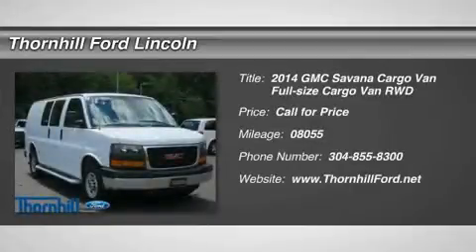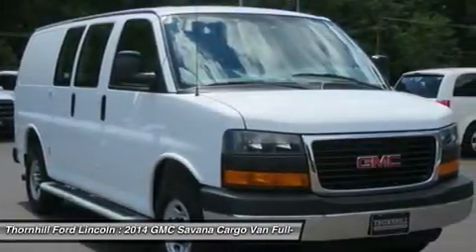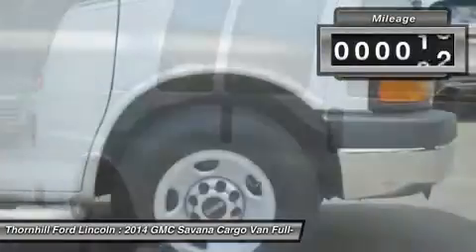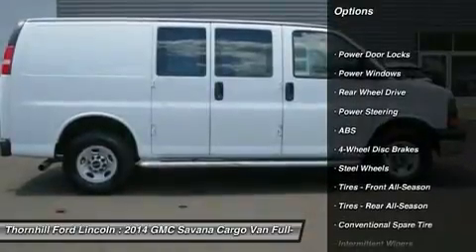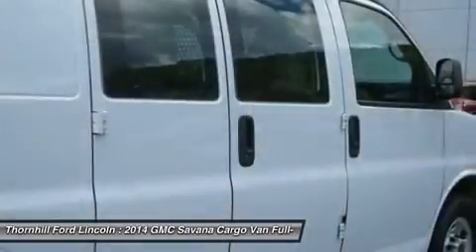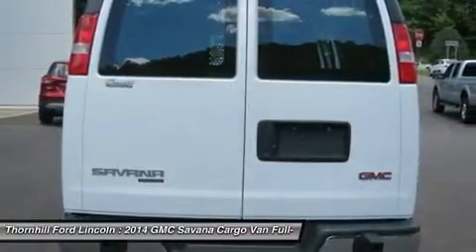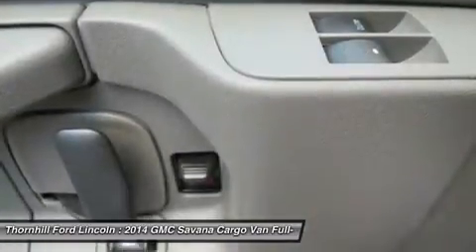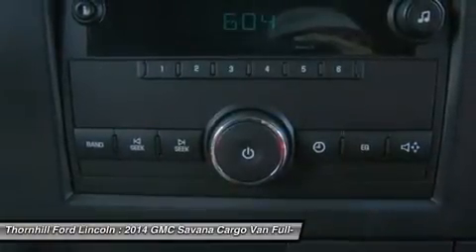2014 GMC Savana Cargo Van F1918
2014 GMC SAVANA CARGO VAN Chapmanville, WV
Stock# F1918

500 Ford Fairlane Corridor G, US-119

Check out this 2014 GMC Savana Cargo Van . It has a Automatic transmission and a Gas/Ethanol V8 4.8L/293 engine. This Savana Cargo Van has the following options: Visors, driver and front passenger, cloth, padded, Air bag deactivation switch, frontal, passenger-side (Requires (C6P) 8600 lbs. (3901 kg) GVWR or (C6Y) 9600 lbs. (4354 kg) GVWR. Always use safety belts and the correct child restraints. Children are safer when properly secured in a rear seat in the appropriate child restraint. See the Owner's Manual for more information.), Instrumentation, analog with speedometer, odometer with trip odometer, fuel level, voltmeter, engine temperature and oil pressure, Console, engine cover with open storage bin, Tire Pressure Monitoring System (does not monitor spare tires), Seating arrangement, driver and front passenger high-back buckets with head restraints and vinyl or cloth trim, Assist handle, front passenger, Headlamps, single halogen (Not available with (ZR7) Chrome Appearance Package.), Exhaust, aluminized stainless-steel muffler and tailpipe, Warning tones, headlamp on and key-in-ignition. Test drive this vehicle at Thornhill Ford Lincoln, 500 Ford Fairlane Corridor G, US-119, Chapmanville, WV 25508.